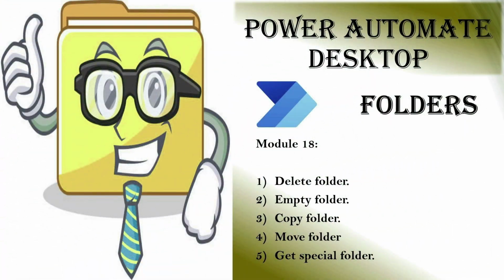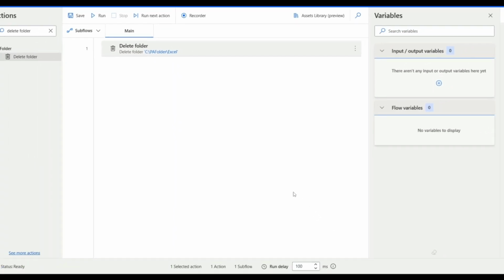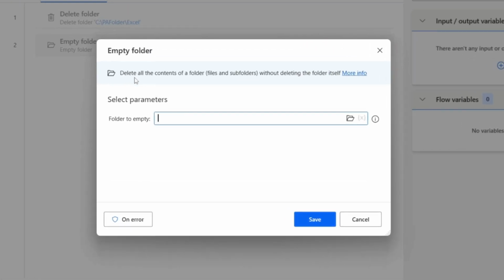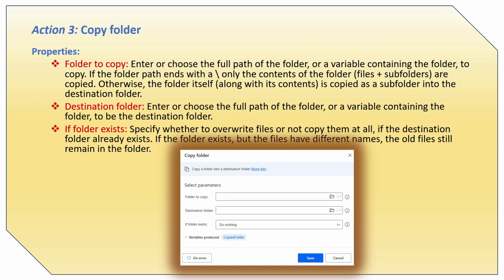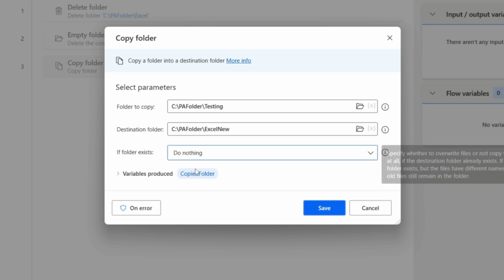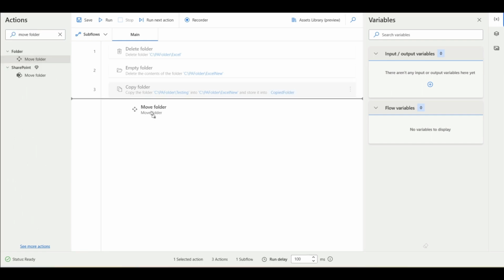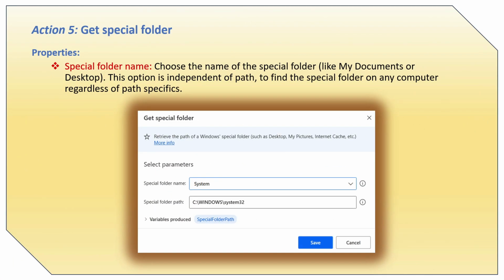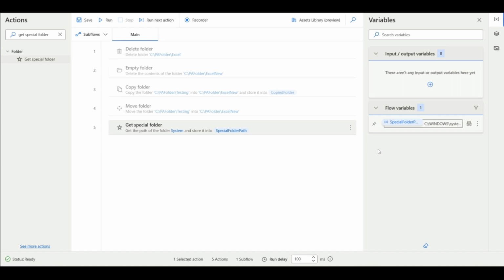Power Automate Desktop Tutorial || Module 18 : Folders - Part 2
Hello Everyone,
In this module we will learn about folders. Every business process has a requirement of reading some folders and manipulating them. This is where folder actions can help us play with these folders and files.

Following actions will be covered in this module :

1. Delete folder
2. Empty folder
3. Copy folder
4. Move folder
5. Get special folder